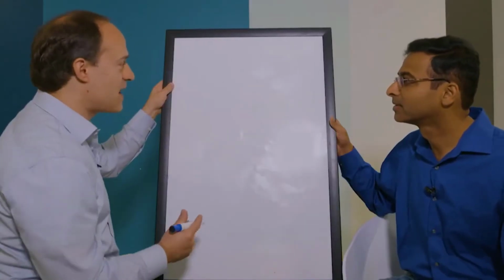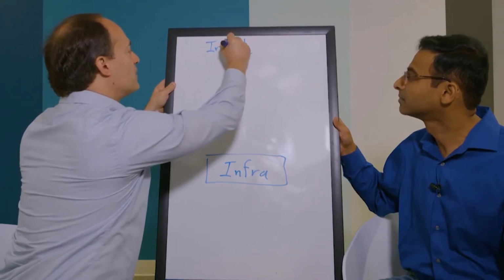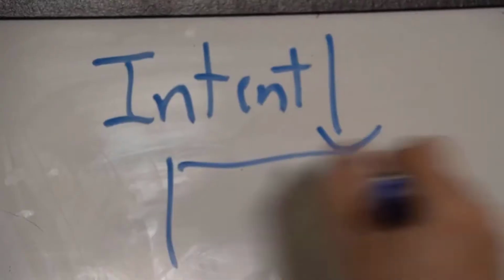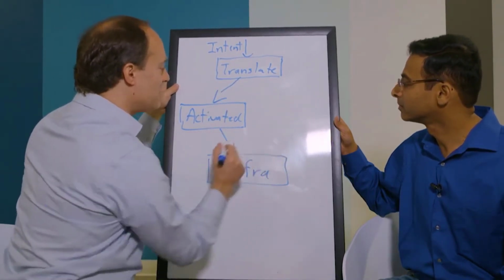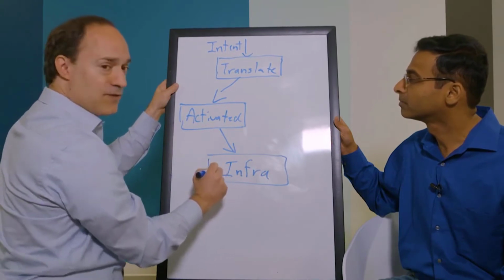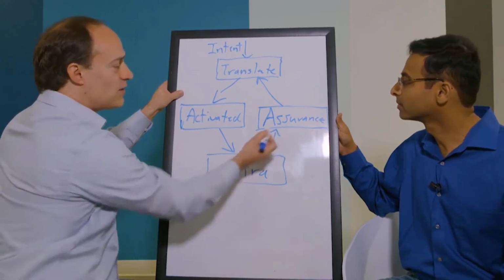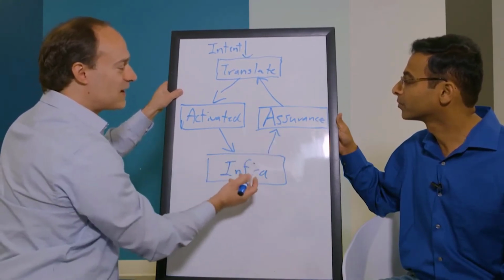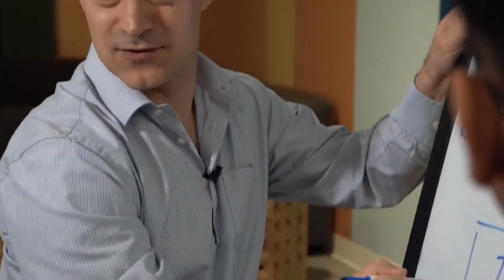Intent Based Networking